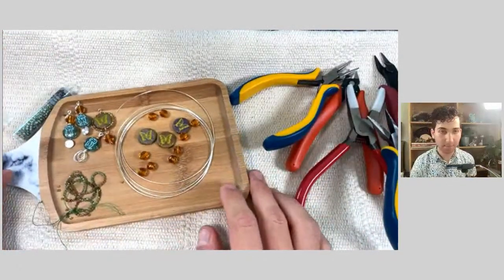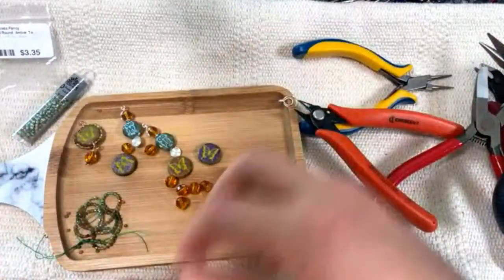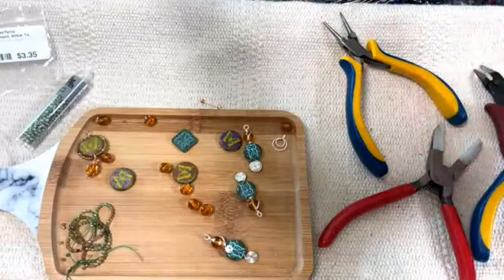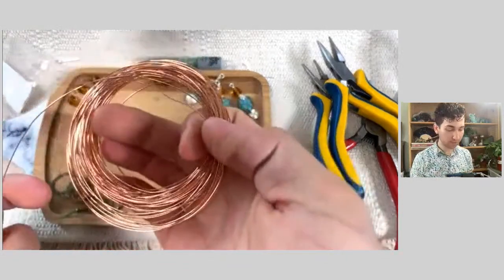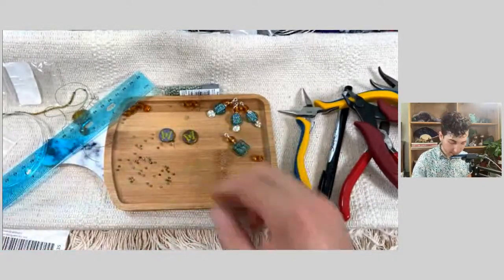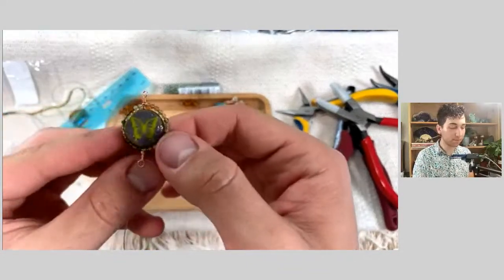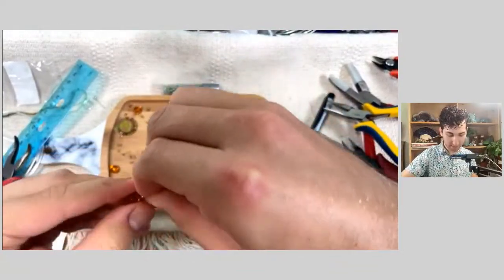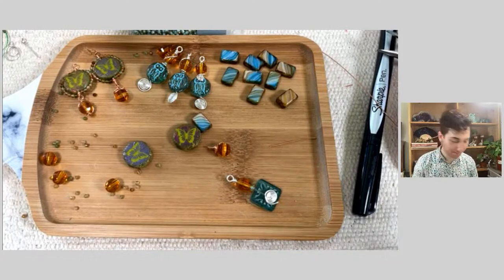Easy Owl and Butterfly Wirework Earrings - Sam of Sam's Bead Shop